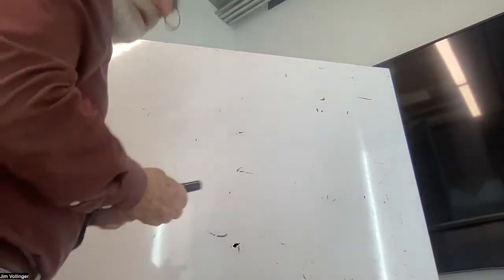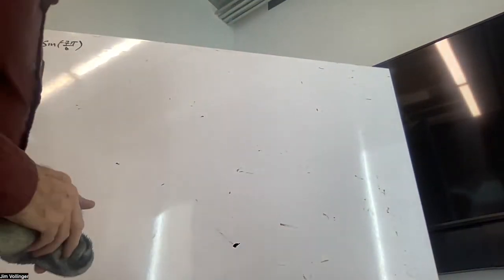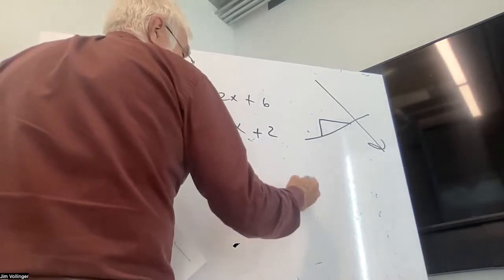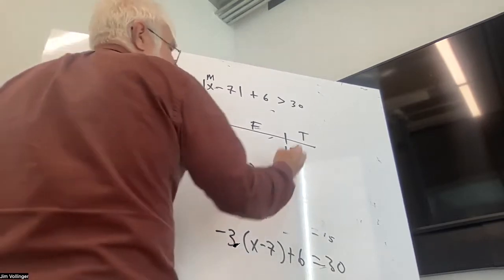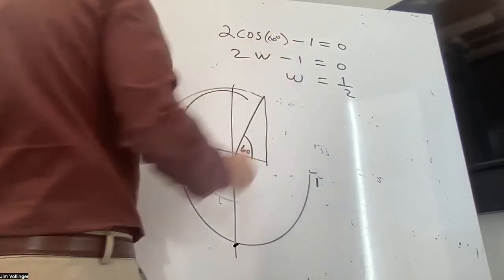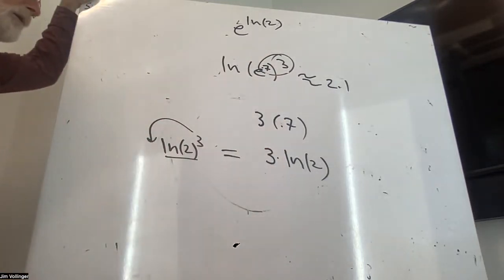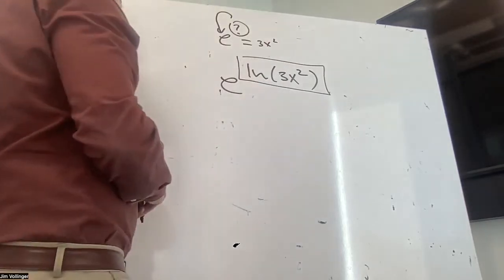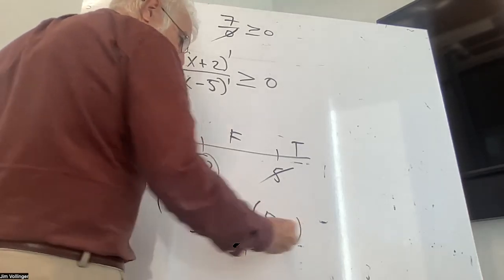Part 2 10/27/401/402